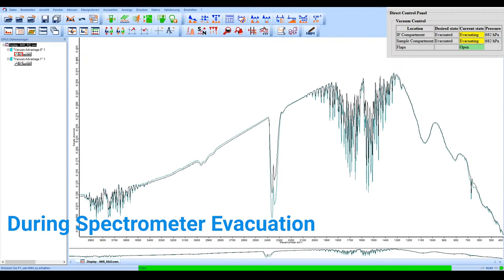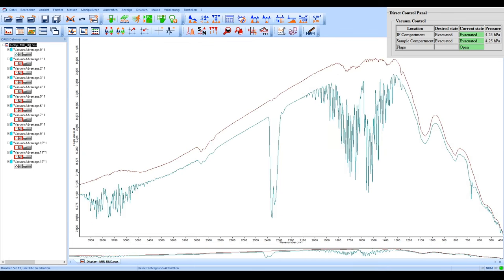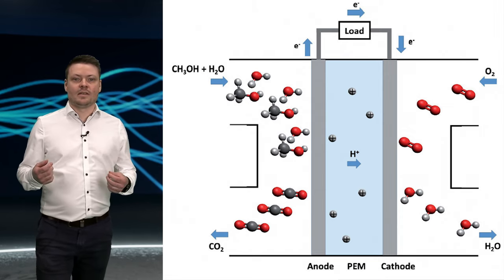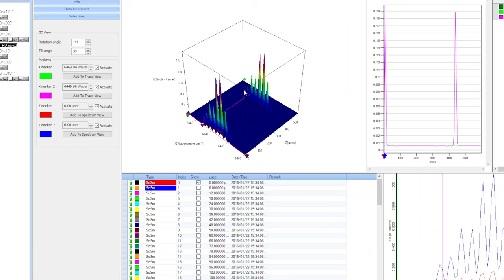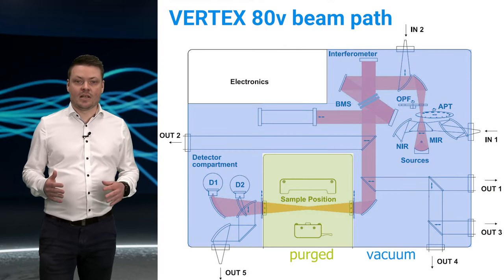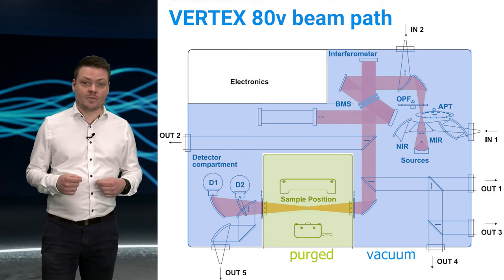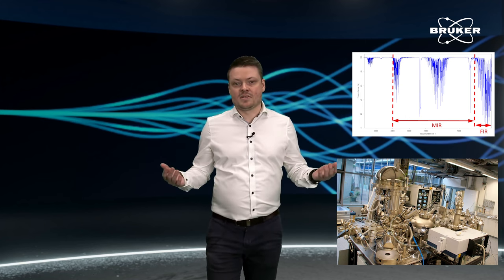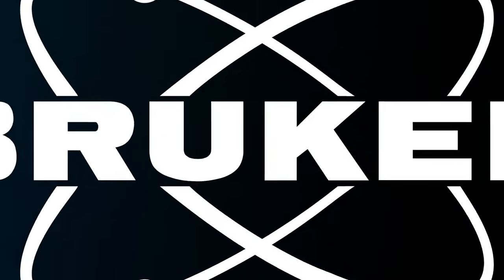Vacuum FT-IR Spectroscopy | Sensitivity |Step Scan| THz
Atmopheric disturbance (IR absorption bands of carbon dioxide and moisture in lab air) is one of the main problems influencing sensitivity, stability and the total performance of FT-IR spectroscopy. It becomes even more critical, when it comes to high-end research applications, such as laser characterization, battery research, FIR/THz spectroscopy etc.

In this video, the best solution for atmospheric distrubance and more via a vacuum FT-IR spectrometer is presented. You will see the advantages of vacuum optics bench for several example applications.